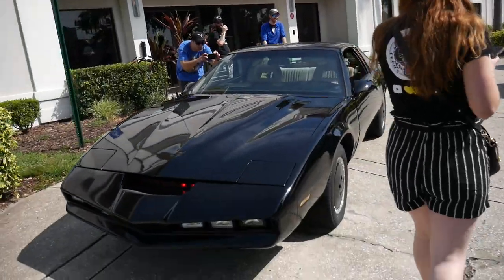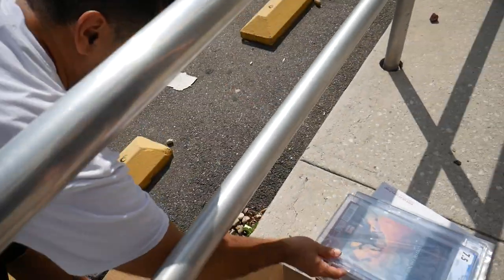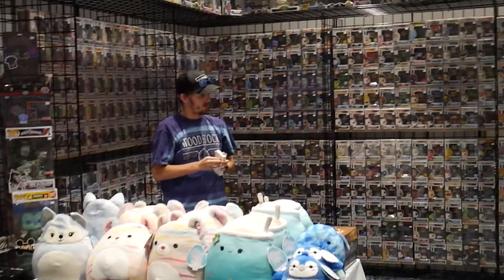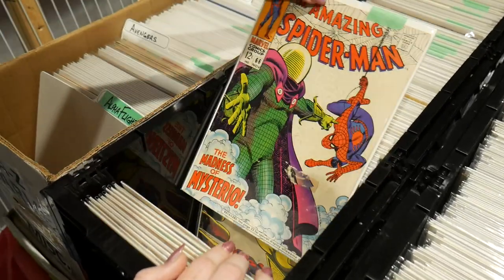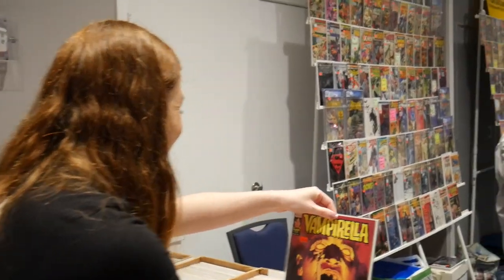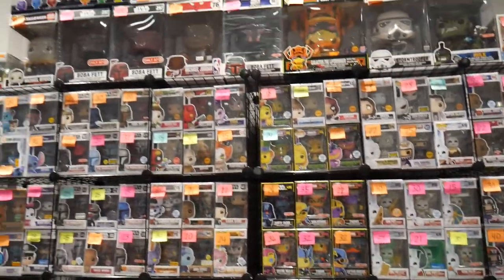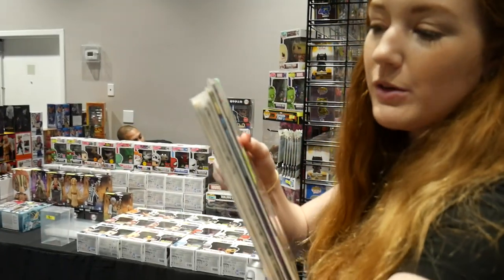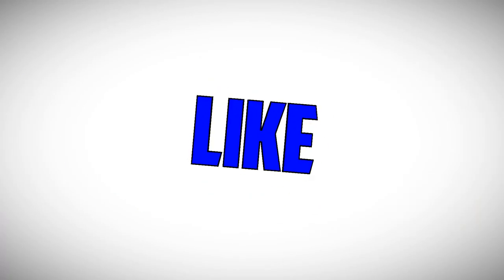Local Comic Book Convention FULL Of Key Issue Comics & Pops! WHAT DID WE FIND?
In this video we go to the Comic and Toy Kon in Orlando Florida! We check out some great booths inventory and talk with friends about their pickups. Check out what we found, what we picked up and all the keys they had to offer!

Also check out Spineworks for fast cleaning, pressing and grading!

We have great comics, 1$ starting bids, and the fastest shipping around!